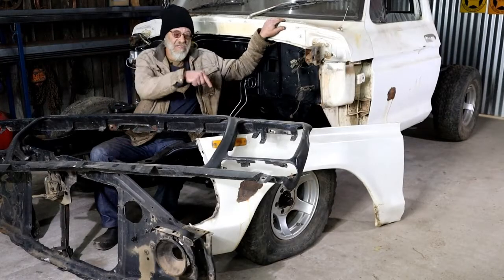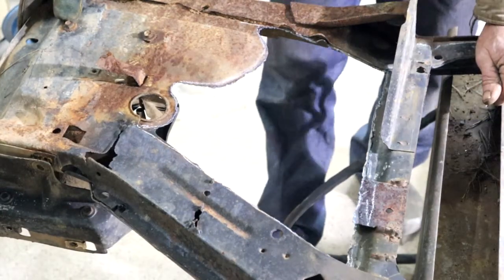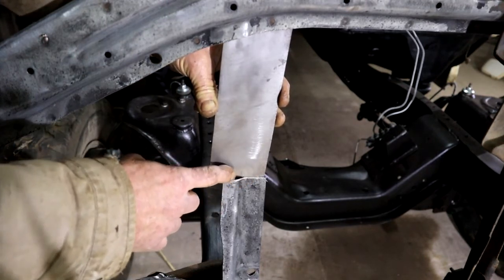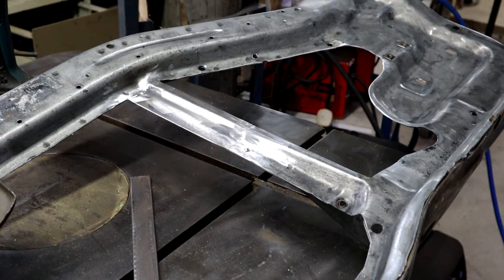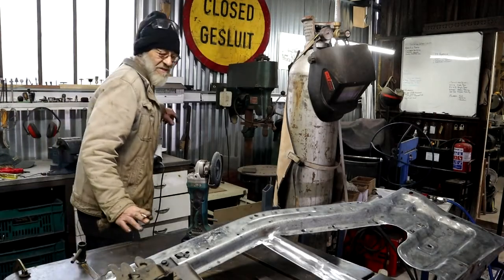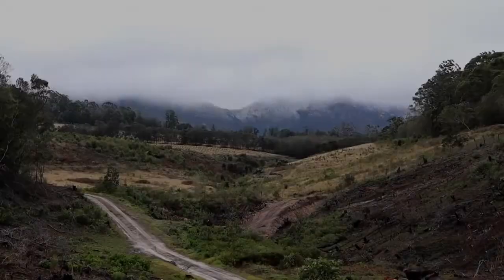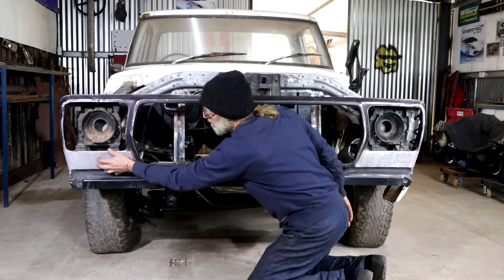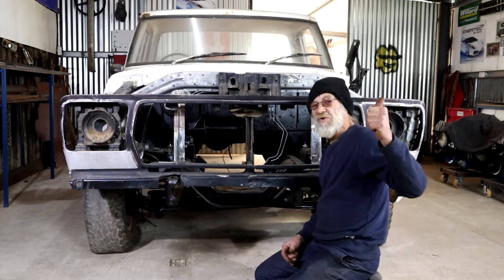FORD F100 - FRONT BODYWORK REPAIR AND MODIFICATIONS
Continuing with the Ford F100 build, I repair and modify bodywork parts. A lot of rusted and cracked sections are removed and replaced.